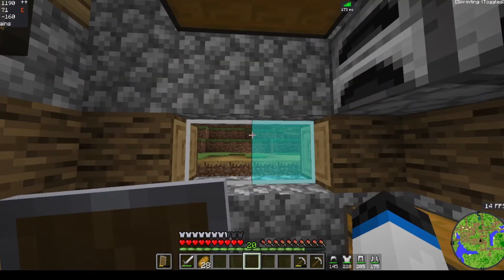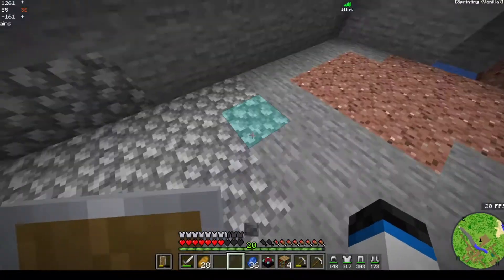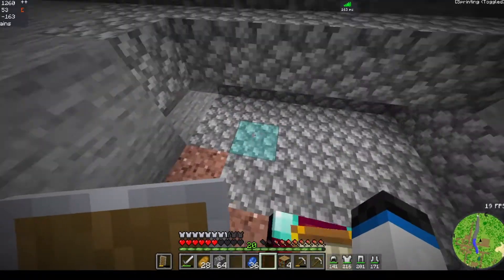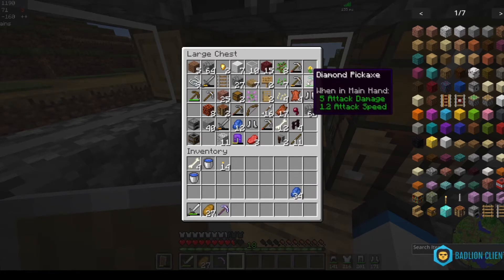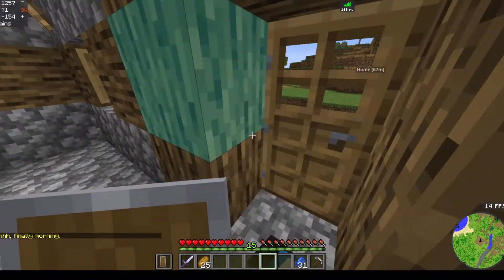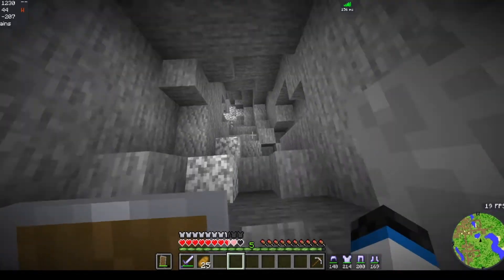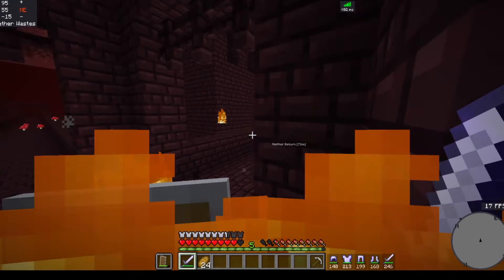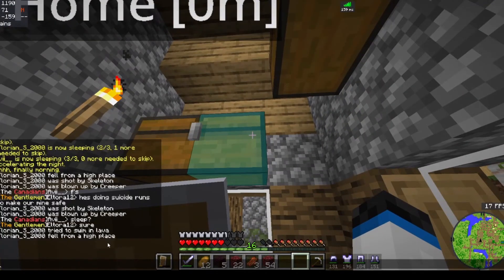Grindy Episode | Eltora SMP (2)